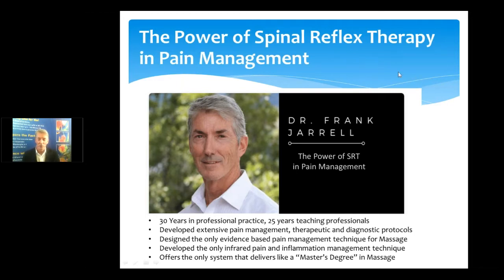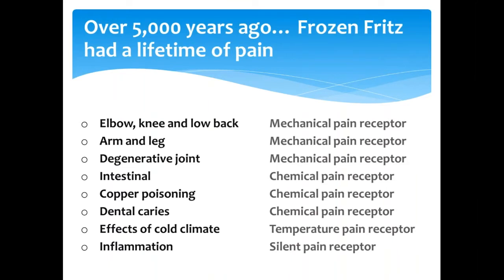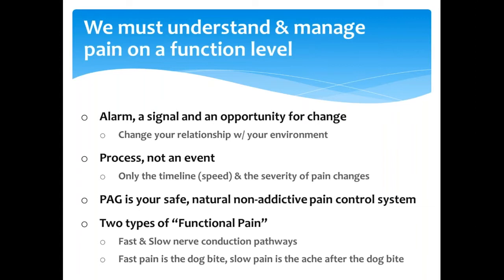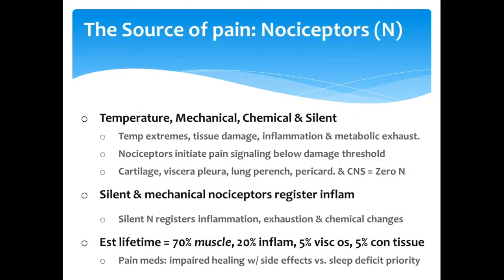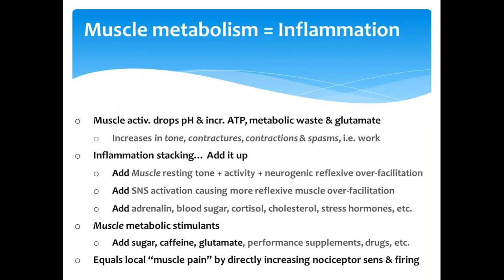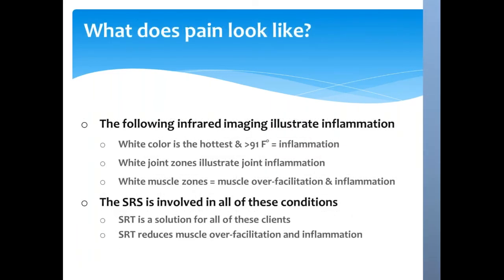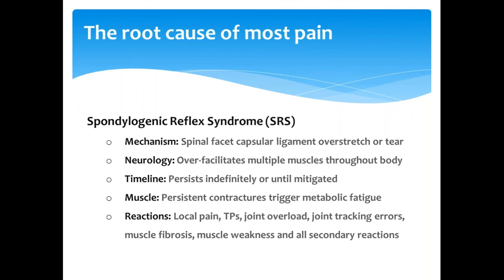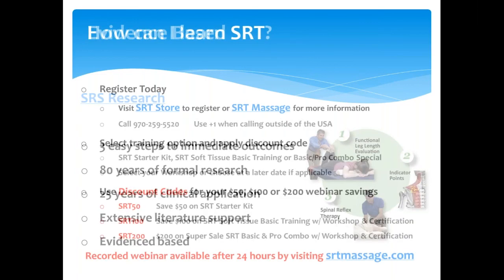Spinal Reflex Therapy For Pain Management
You will learn more about effective pain management for the massage therapist in one hour than in all your previous training combined!

Pain is the greatest motivating factor and the reason most clients walk through your office door!

And the only thing that matters about any treatment technique, modality or protocol is how it impacts your clients pain, your treatment outcomes, your practice success and professional satisfaction.

Are you tired of chasing symptoms? Do you want to know what is driving 90% of the pain your clients experience? What if there are treatment options for you as a massage therapist, that you have never even heard of?

Join Dr. Frank Jarrell for this eye opening Free Webinar
“The Power of Spinal Reflex Therapy (SRT) in Pain Management”

Find out why Spinal Reflex Therapy so powerfully effects neuromusculoskeletal pain and dysfunction and what it will do for you and your clients as he teaches on these crucial topics;

    Your clients and pain
        Acute, chronic & well defined pain
        General aches & pains
        Fatigue and trigger point related pain
    Your clients and the spondylogenic reflex syndrome
        SRS as primary driver of pain
        SRS as complicating factor in pain
        The basic physiology of the SRS symptom cascade
    Turning off your client’s SRS with Spinal Reflex Therapy
        How SRT shuts down spondylogenic reflex activation
        Your clients response to SRT - Immediate & global
        Your clients response to long term SRT care
    How SRT shuts down pain more than all other approaches
    The impact of dramatic & consistent pain relief for your clients
    The impact on your practice & professional satisfaction

As a massage therapist responsible for treating client pain, you do not want to miss this webinar.  Know your options!